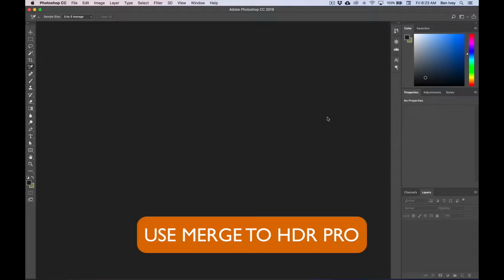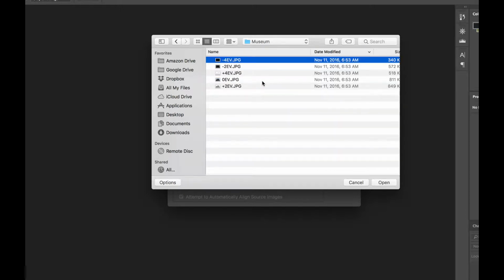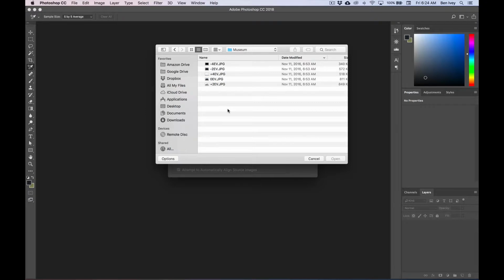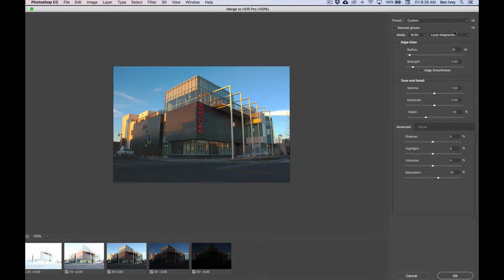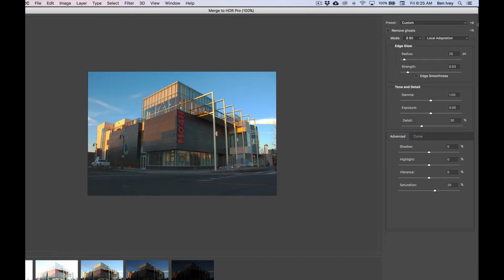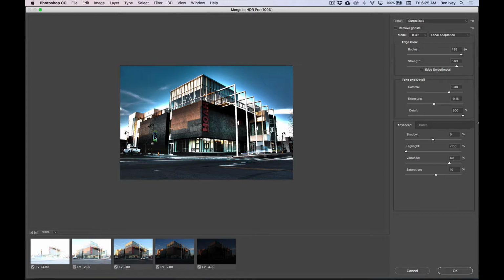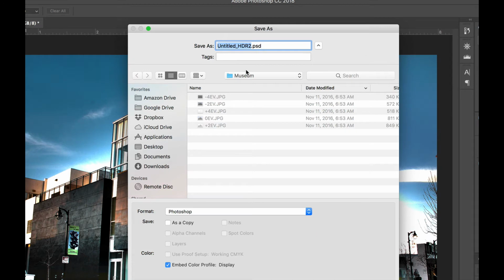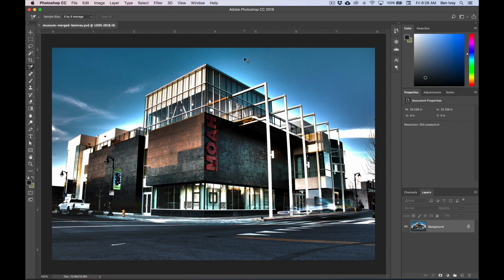ART 205 - Project 6: Museum Image Correction - Stage 5